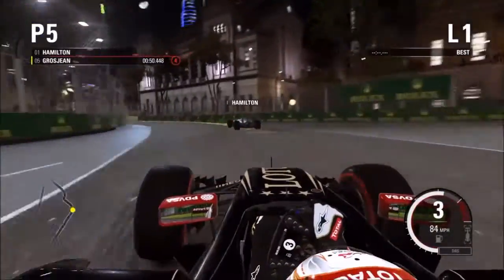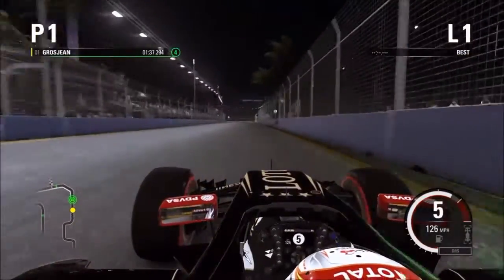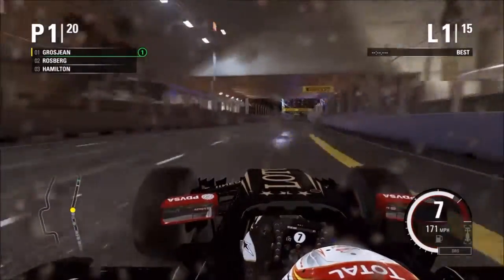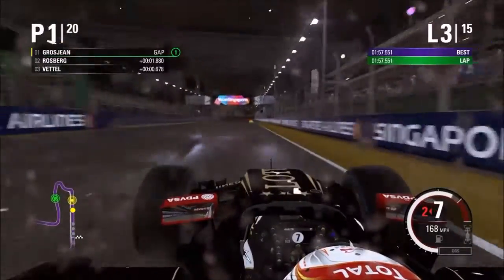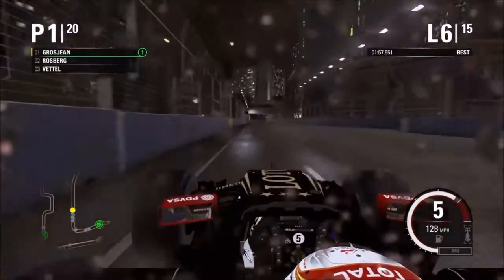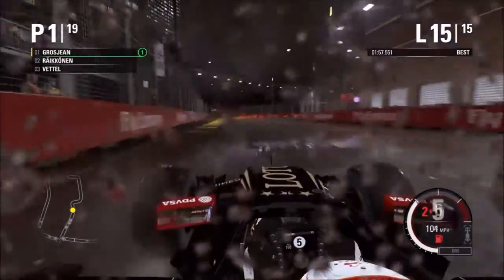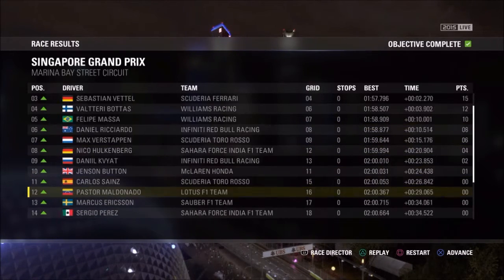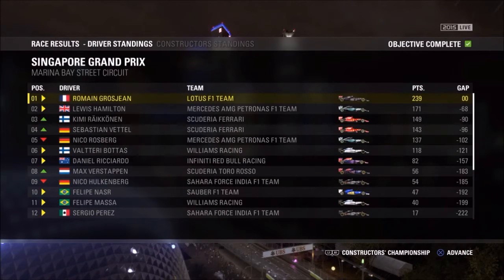F1 2015: Grosjean Career Mode #13 (Singapore) – I GET THE WARNING!!!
After our fourth race win of the season so far which took place in Monza, can we do it again this time out in Singapore?

This awesome thumbnail was made by David.
So check him out! :)